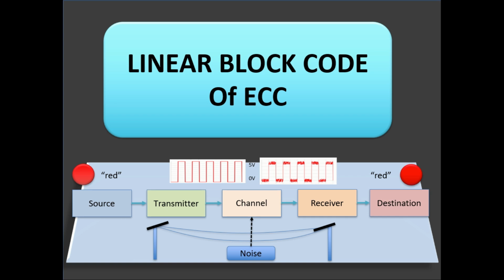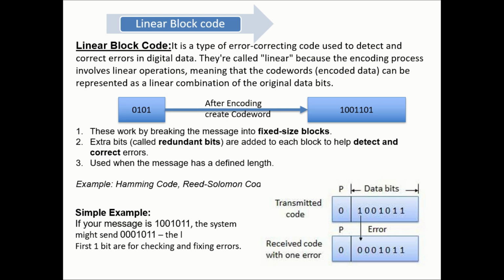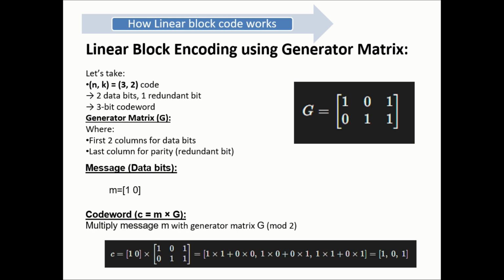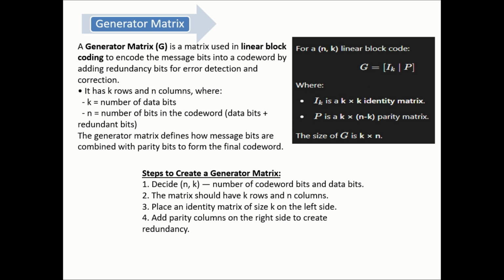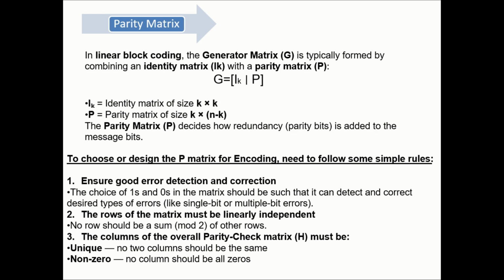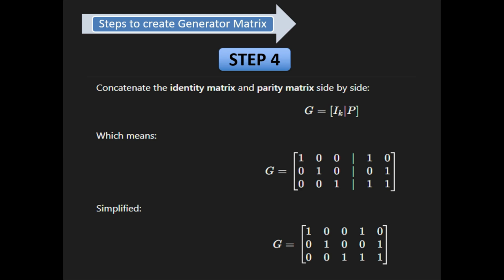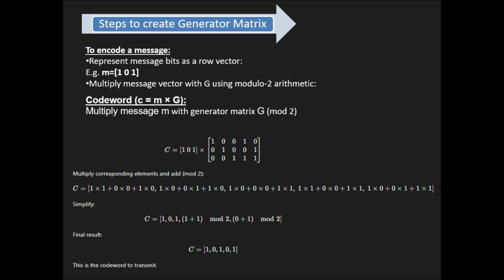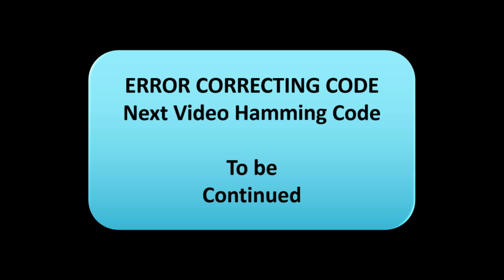Linear Block Code Explained | Error Detection & Correction | B.Tech ECE Generator Matrix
In this video, we’ll cover one of the most important topics in Error Correcting Codes — Linear Block Code, an essential concept for B.Tech ECE students and anyone preparing for engineering exams.

✅ What you'll learn:
- What is a Linear Block Code?
- Generator Matrix (G) and how to create it
- Parity-Check Matrix (H) and its rules
- Encoding Process using Generator Matrix
- Error Detection and Correction using Parity-Check Matrix
- Hamming Code full explanation with examples
- How to extract actual message bits after decoding

✨ This video is perfect for:
- Engineering students (ECE, CSE)
- Exam preparation for Digital Communication / Information Theory & Coding
- Anyone interested in understanding error correcting codes in a simple way